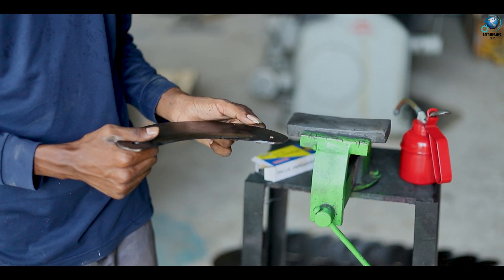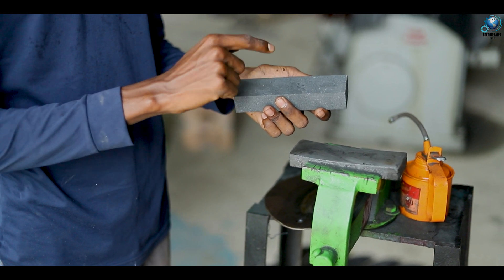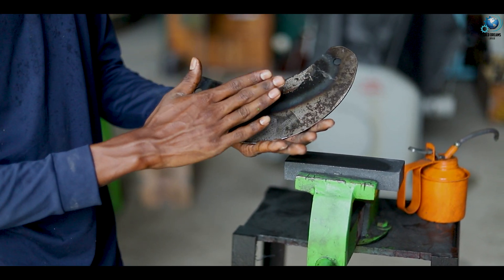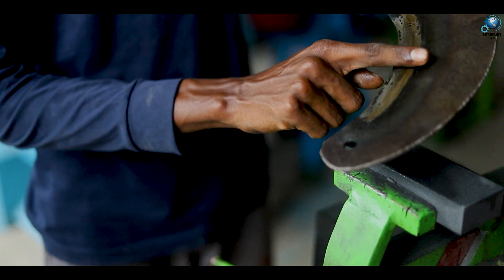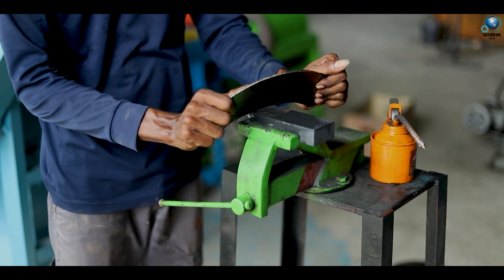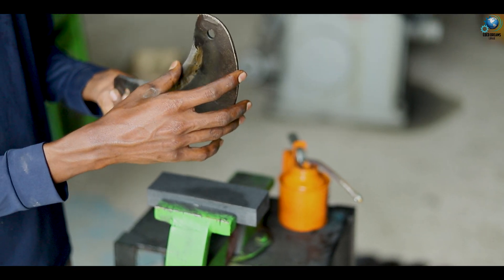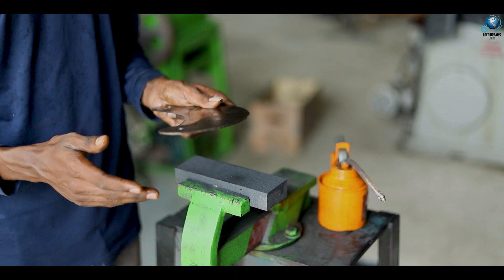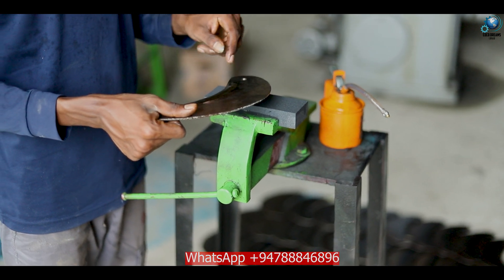How To Sharping Coconut Husk Chips Cutting Machine Blade (Knife) English Explain Video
Sharpening the blade of a coconut husk chips cutting machine is important to ensure efficient and safe operation. Here are the step-by-step instructions on how to sharpen the blade:

Step 1: Safety Precautions

Always prioritize safety when working with sharp blades and power tools. Wear safety goggles and work gloves to protect yourself from any potential accidents.

Step 2: Prepare the Machine

Before starting, make sure the coconut husk chips cutting machine is turned off and unplugged. If necessary, follow the manufacturer's instructions to remove the blade from the machine. This step may vary depending on the machine's design.

Timestamps:
0:30 - Introduction
1:00 - Safety Precautions
1:45 - Preparing the Machine
2:30 - Inspecting the Blade
3:15 - Choosing the Right Angle
4:30 - Blade Sharpening Process
7:30 - Checking for Sharpness
8:15 - Balancing the Blade (if needed)
9:30 - Reassembling the Machine
10:45 - Testing the Machine
11:30 - Maintenance Tips